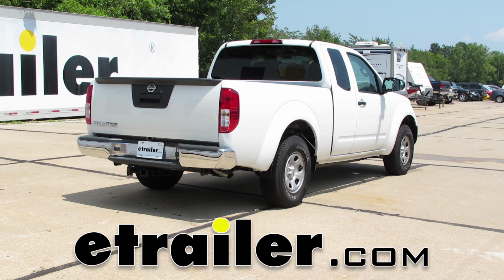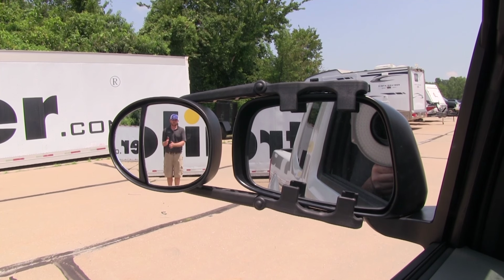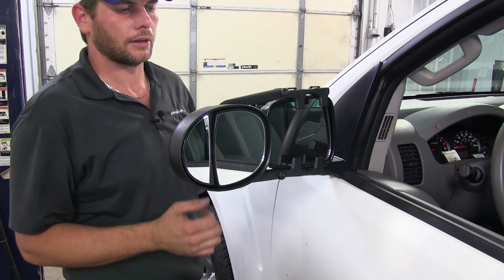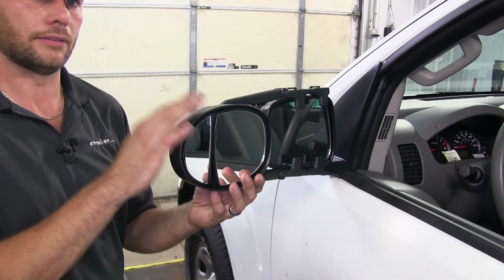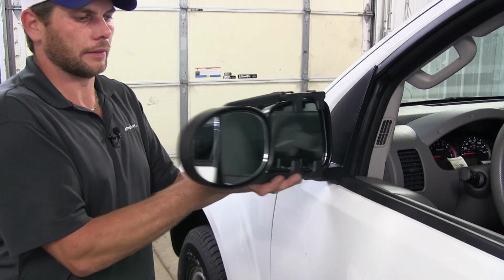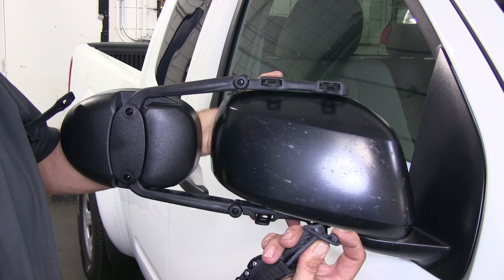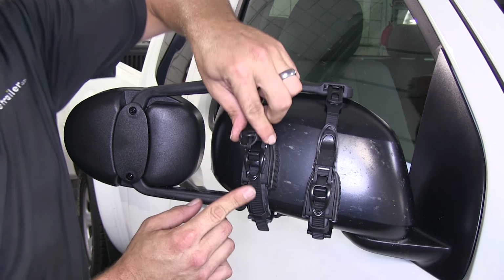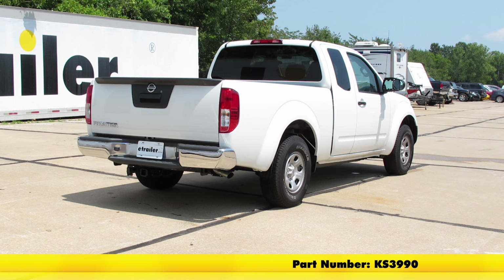etrailer | 2015 Nissan Frontier K-Source Universal Dual Lens Towing Mirrors: Complete Installation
Today on our 2015 Nissan Frontier, we're going to be test fitting the K-Source Dual View Clip-on Universal Towing Mirrors, part number KS3990. Here's where our towing mirrors are really going to shine. Right now you see me fine in that factory mirror. Even as I move over from behind the truck, I'm still there, but once I start to get further outside, you're going to lose me in that factory mirror and then you'll start to pick me up in that first lens. That gives us our good side-angle so we can really see those parking lots or maybe cars beside us as we're trying to switch lanes, but then we go a step further with the new dual-lens design. We're actually able to come out here and we can really see all the way around us.

We can see kids, bikes, things like that in the camp ground. Can really be a helpful addition and make our lives a little bit easier. As you can see, our K-Source mirrors are a very nicely-styled, heavy-duty set of dual-lens mirrors. It uses two straps to hold the mirror in place. As you can see, it's nice and solid. Doesn't do any moving unless the factory mirror moves.

There's small tabs located here on the top on each side and on the bottom on each side and as we tighten up those straps, they come down and they grip the housing of our mirror. This is going to give us a really snug, secure fit, so we're not going to have to worry about wind noise and vibration, and then we've got nice, durable, ABS plastic housing on the mirror as well as the arm, so they're going to be a good, long-lasting product. The mirror faces themselves, they're fully adjustable side-to-side so we can really customize the view and they also offer scratch-resistant lenses. These are designed to work with mirrors all the way down to 4-1/2 inches and all the way up to 11. The K-Source mirrors are also going to allow full adjustment of our factory mirrors, so we won't run into any interference there and it still allows for the breakaway feature of our side-view mirrors, so if a car happens to come by and hit it, we won't have to worry about that being broken or if we're trying to park in the garage, all we have to do is move that to that inside position. We should be able to get in and out without any kind of issue and without having to remove our mirror. Now that we've gone over the features of the mirror, let's head over to the other side and we'll show you how to get it installed.

We want to first kind of rough-adjust our mirrors here to get the angle that we're looking for, get them to fit in through all four of our tabs. See our tabs right here are laying flush up on the mirror housing. Now that we've got them adjusted, we'll just slide them up into place here like that. Then we can add on our strap. For our straps, we're going to take one of our clips and slide it in one of the two positions we have available on our little clamps that come around. Come up here and do the same things on the top.

Kind of position it in. Then if we push in that strap that has the serrations on it, it will kind of just give us a quick adjust there and it will hold it in place. Get our other strap positioned here on the outside. Going to pre-tension both of them there and then typically they'll have these covers on to keep any movement from happening. We'll just pop that up and start working our cam buckle strap there. That's really all there is to it. You see we're nice and secure, ready to head down the road, tow whatever we need to. Now that we've seen how they look and work, that's going to complete today's installation of the K-Source Universal Dual Lens Towing Mirror, part number KS3990, on our 2015 Nissan Frontier.On Screen: Etrailer.com/expert SERVICE/lowest PRICES/fast SHIPPING/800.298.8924.